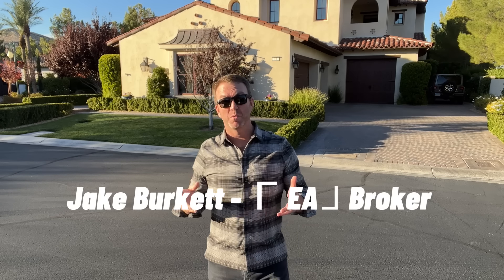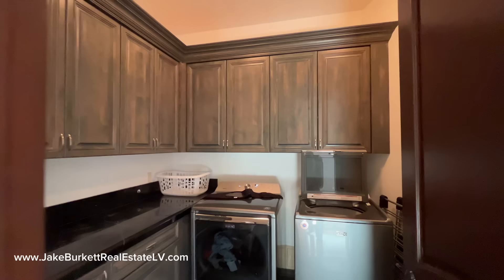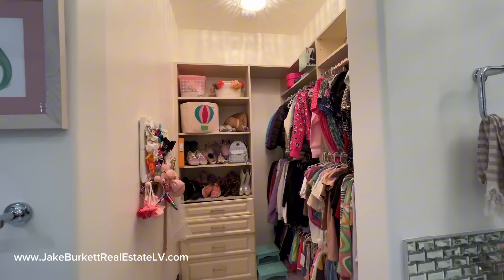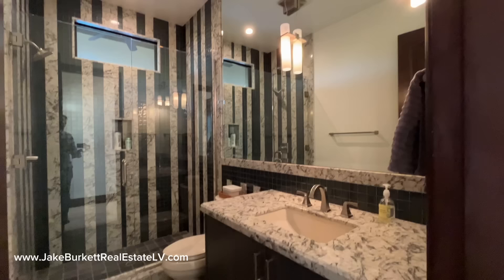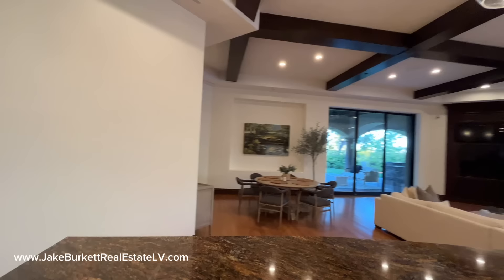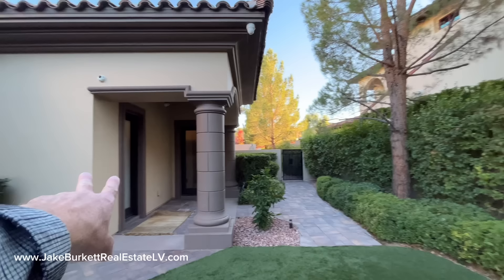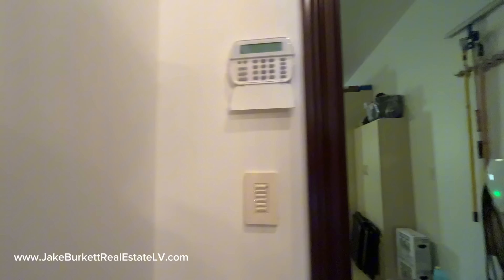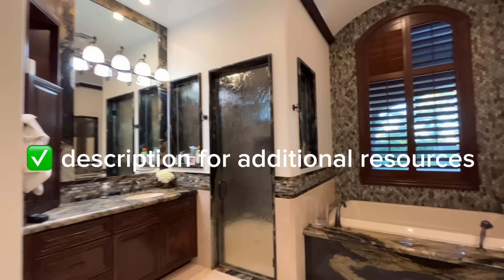Las Vegas Mansion For Sale. $2,900,000- 5BD, 8BA, 5CR, 31k ft lot. Home for sale Las Vegas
Offered at $2,900,000.  10,153 sqft, 31,799 ft lot, 5 Bed, 8 Bath, 5 Car Garage, Pool, Jacuzzi, Guard Gated Gold Course Community

Thank you for joining us @JBRE  on another home tour featuring homes for sale in Las Vegas, an over view of the housing market and how to invest in real estate. If you are a first time buyer or have bought and sold multiple homes, we want to hear from you.

The epitome of luxury living in this custom estate in Las Vegas’ prestigious Southern Highlands Golf Club. This opulent retreat is designed to impress: the grand entry opens to a lavish interior bursting with natural light from soaring ceilings to gleaming floors. Dual primary bedrooms on the main level offer unparalleled convenience, with three inviting guest suites to pamper friends and family. Outdoors, a private oasis awaits. A classic pool and spa with fountains and cascading waterfalls create a serene ambiance. An outdoor basketball half-court invites a friendly game for sports enthusiasts of any age. Entertaining w/ indoor and outdoor kitchens each with wraparound bars, dual upstairs and downstairs wet bars, a second-floor den with private wet bar, and so much more elevate the every-day into a five-star resort experience.

All INFORMATION IS RELIABLE BUT NOT GUARANTEED. ALL PRICING SUBJECT TO CHANGE  Jake Burkett with Real Broker Lic# S.0181031 is licensed real estate salesperson in the State of Nevada, USA. Information in these videos is of the opinion of Jake Burkett.  When making financial, construction or engineering decisions you should consult with a subject matter expert. Linked items may create a financial benefit for Jake Burkett®. Any use of other media is by fair-use only.

Listing by Austin Sherwood with Luxury Estates International, 11 Quintessa Circle

housingmarket homesforsale realestate realestateinvesting realestateagent firsttimehomebuyer homesforsalelasvegas homesforsalehenderson homesforsalesummerlin realestate veteran broncorealtor Las Vegas homes for sale. new homes for sale summerlin. Southern Highlands. Houses for sale henderson. houses for sale southern highlands. relocation. home tour. guard gated community. gold course community.